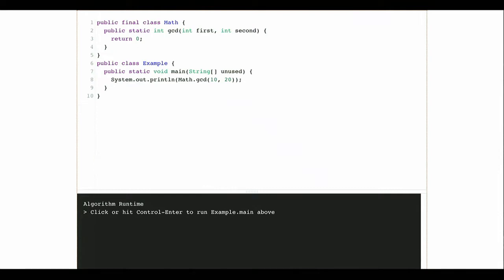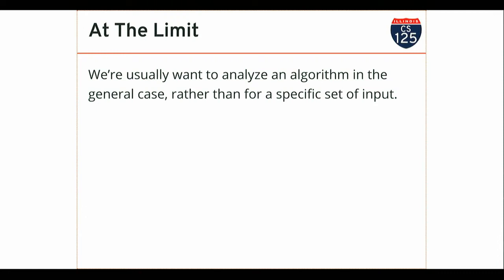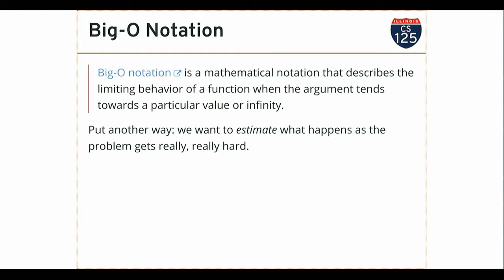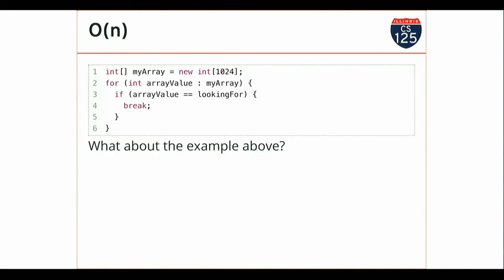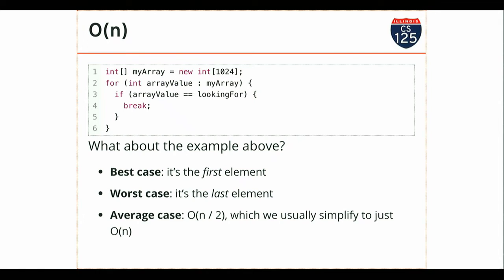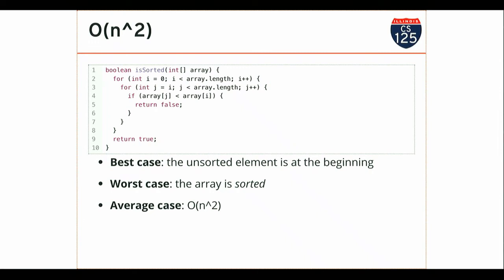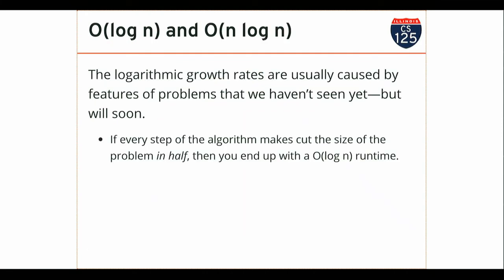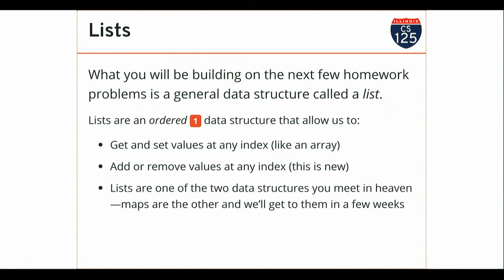CS 125 Spring 2019: Wed 3.13.2019. Algorithm Runtime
An introduction to the analysis of algorithm runtime and big-O notation and an introduction to the list data structure.